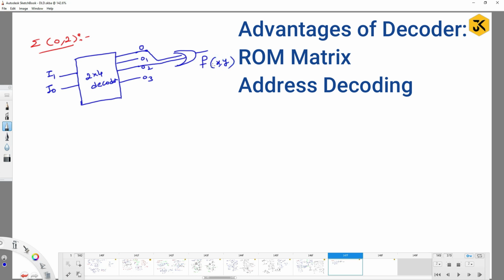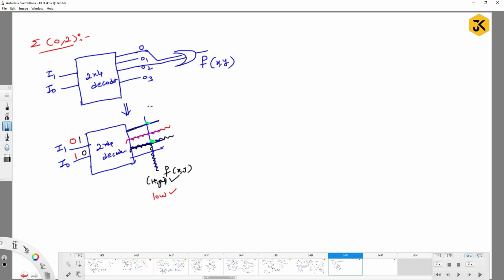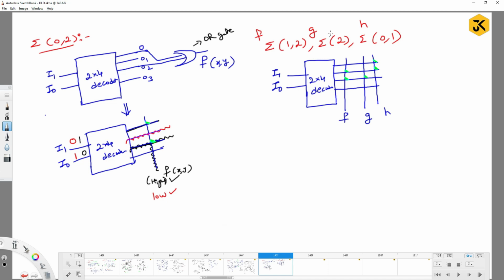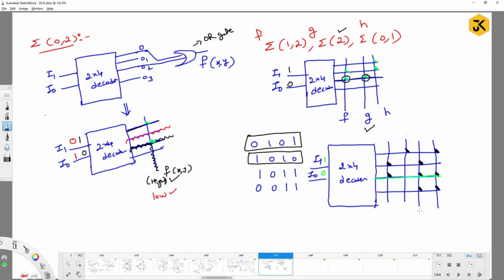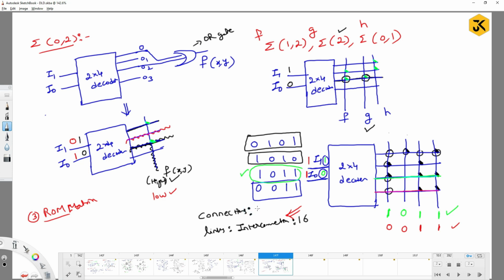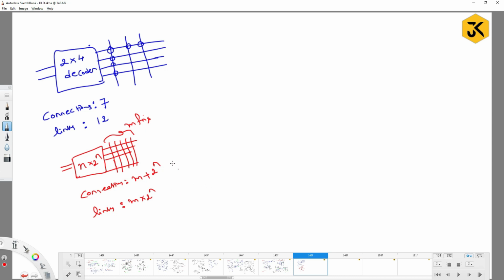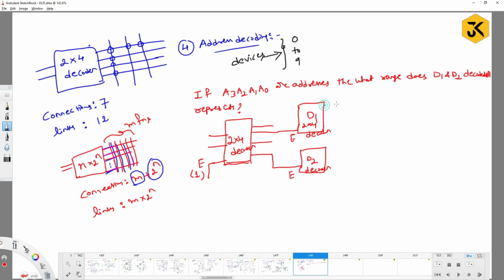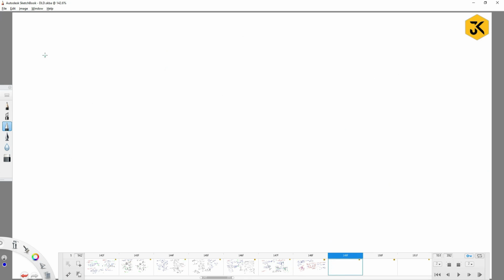116 || DLD || Decoder Advantages: ROM Implementation and Address Decoding Explained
Explore the benefits and applications of decoders in digital electronics with our in-depth guide. This video delves into the advantages of decoders, their role in ROM (Read-Only Memory) implementation, and address decoding techniques.

Key Points Covered:

Understanding Decoders: Learn how decoders convert coded inputs into multiple output signals, essential for various digital circuit designs.
Advantages of Decoders: Discover the efficiency, flexibility, and scalability that decoders bring to digital logic circuits.
ROM Implementation: Explore how decoders are used to select specific data from ROM chips, enabling efficient storage and retrieval of information.
Address Decoding: Understand the crucial role of decoders in addressing memory locations and peripherals in microprocessor systems.
Real-World Applications: Examples showcasing how decoders optimize circuit designs in computers, embedded systems, and communication devices.
Whether you're a student of digital electronics or a tech enthusiast, this video offers valuable insights into the versatile applications of decoders.